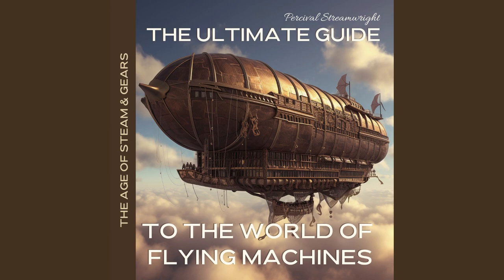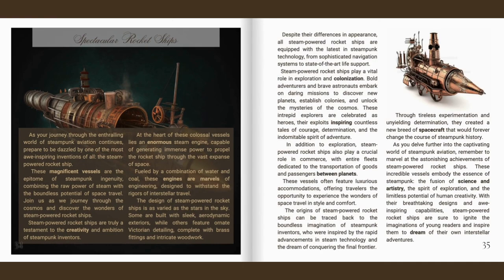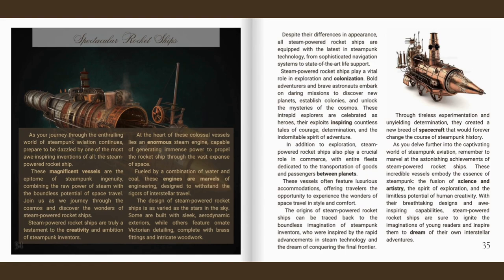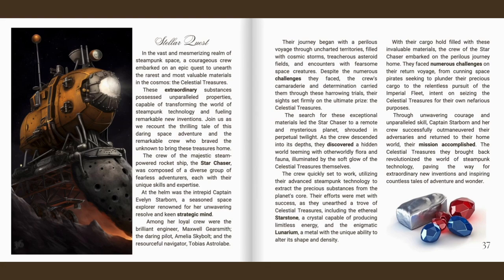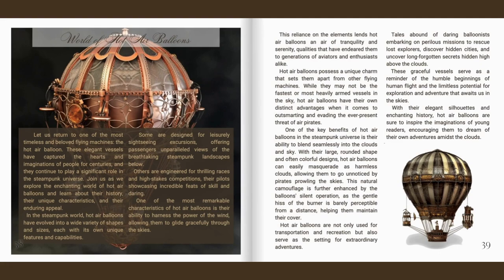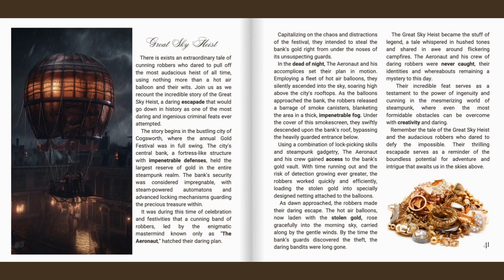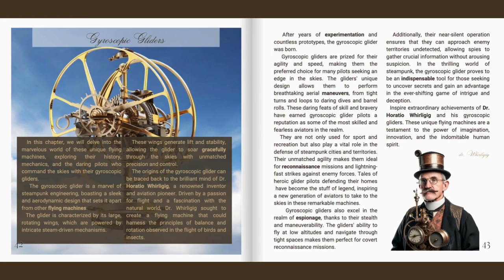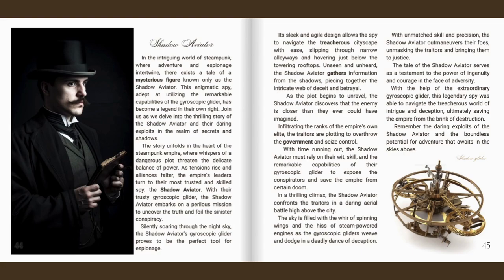The Ultimate Guide to the World of Flying Machines, part 3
This beautifully illustrated children's book is designed for young and older readers sparking their imaginations with tales of amazing flying machines, daring pilots, and thrilling adventures.
Discover the captivating history of aviation, from the humble beginnings of hot air balloons and the Montgolfier brothers to the awe-inspiring dirigibles of Count Ferdinand von Zeppelin. Dive into the fantastical realm of steampunk, where steam-powered technology and Victorian elegance collide to create wondrous flying machines such as ornithopters, gyroscopic gliders, and steam-powered rocket ships.